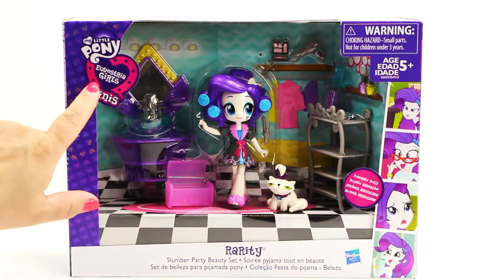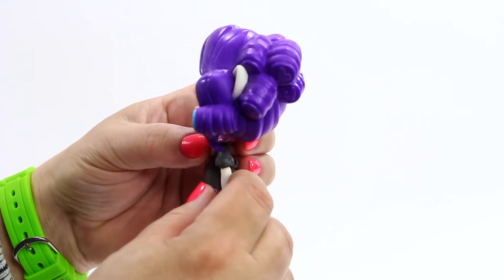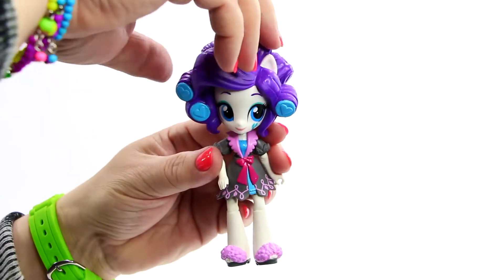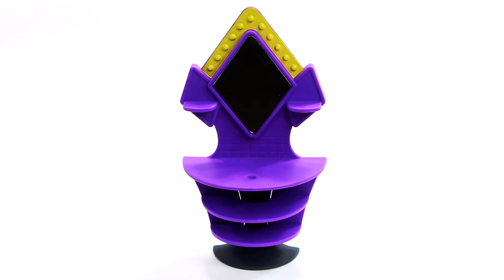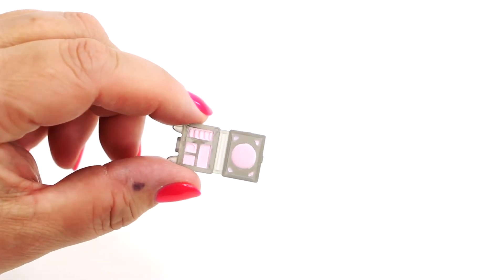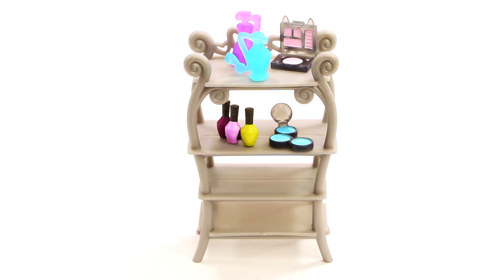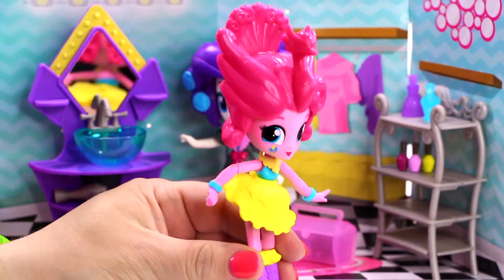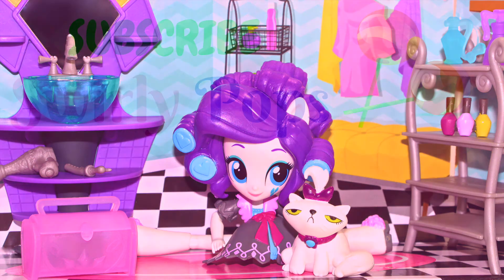My Little Pony Equestria Girls Minis Rarity Slumber Party Beauty Set Unboxing and Review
My Little Pony Equestria Girls Minis Rarity Slumber Party Beauty Set Unboxing and Review. In this set is a cute poseable mini doll Rarity and her cat Opalescence. Along with a vanity, makeup and hair styling accessories. Get ready to imagine makeup and dress-up fun. What a fabulously fun way to have a rocking good time at a slumber party.

Welcome to a swirly world of fabulous toys. This channel is bursting with happy, fun, positive, children friendly videos and was inspired by so many amazing toys like Shopkins, My Little Pony, Calico Critters, Disney Princesses, Disney Toys, Playmobil, L.O.L. Surprises, Num Noms, Twozies, Legos and much much more. For more Swirly Pops fun check out Swirly Pops Blogger, Instagram, and Facebook.